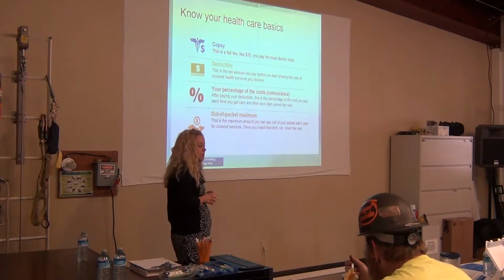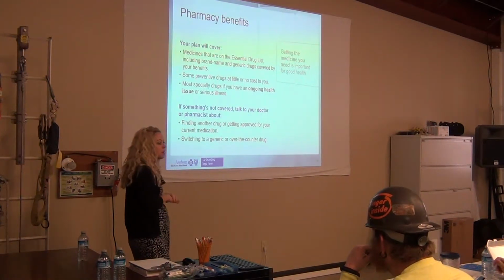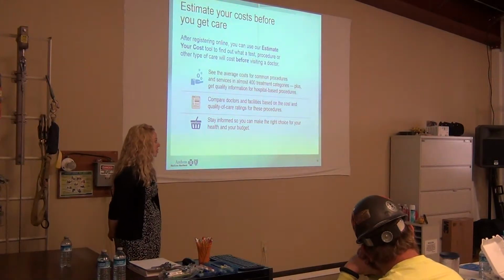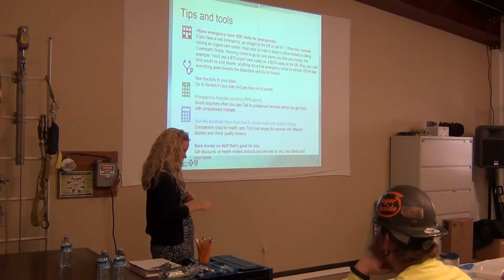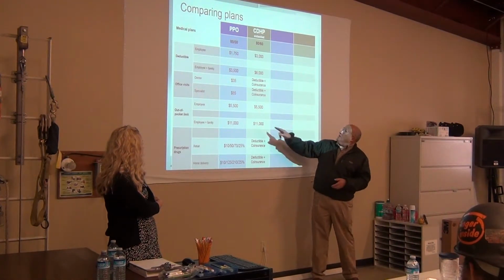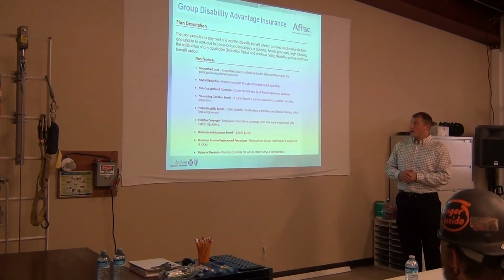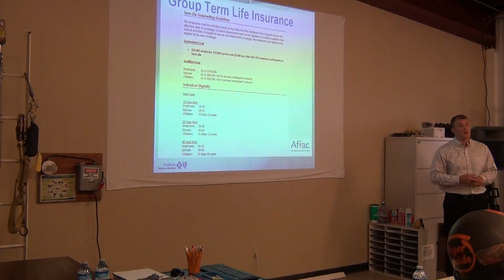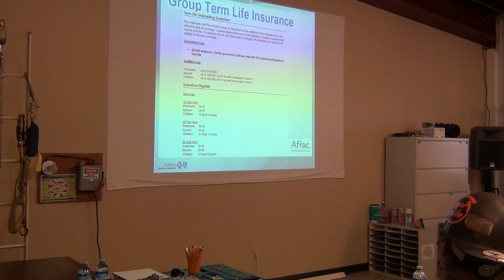2018 Health Insurance Options Lunch & Learn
One of our Anthem representatives defines and compares our 2 health insurance coverage options: Consumer Directed Health Plan (CDHP) and Preferred Provider Organization (PPO). Additionally, Our Aflac representatives  defines our Short-term Disability and Voluntary Term Life Insurance options.